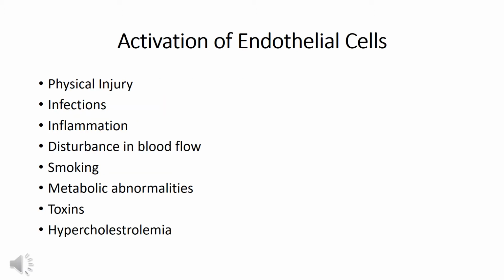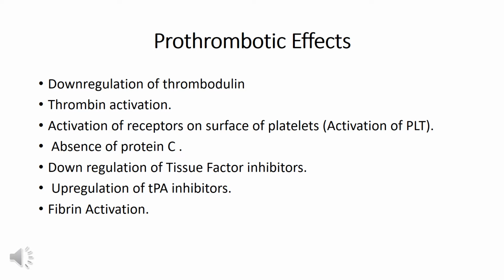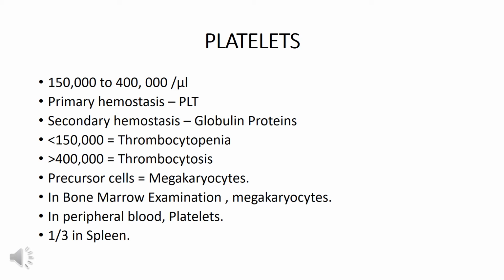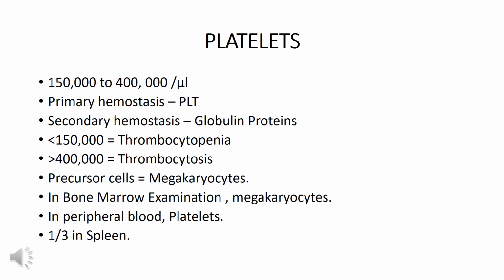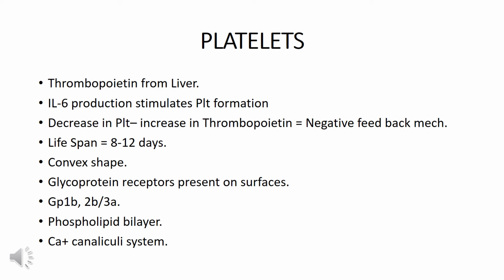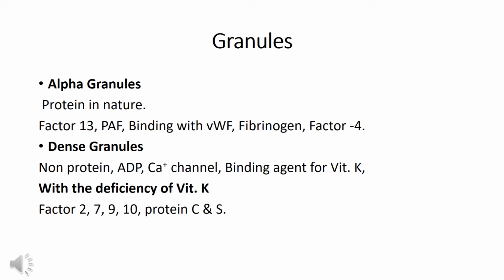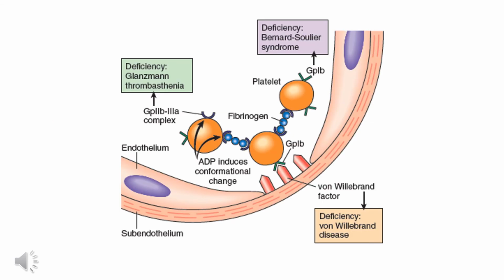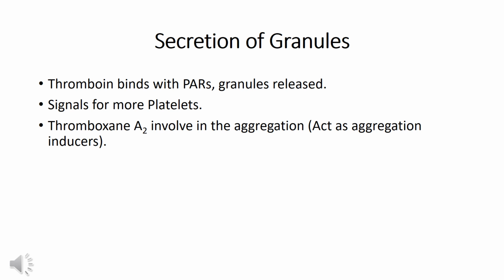LECTURE OF MR. MUH TOQEER FOR CAHS ON TOPIC ENDOTHELIUM & PLT